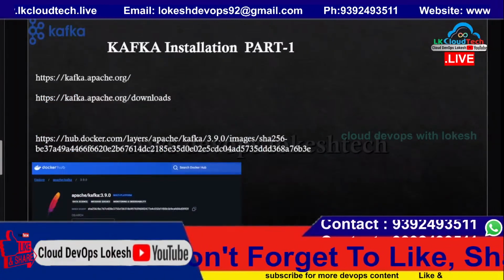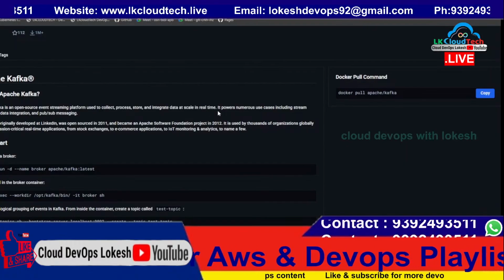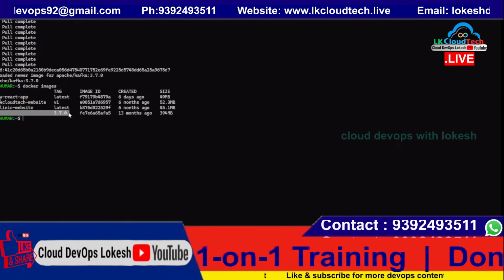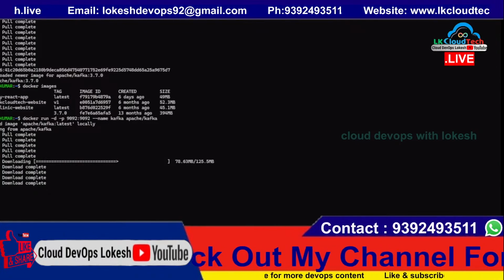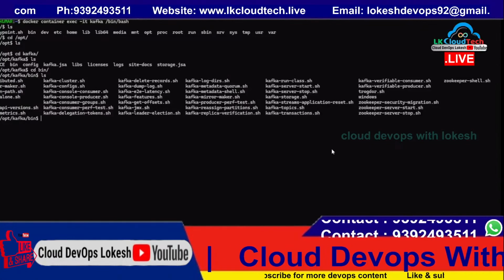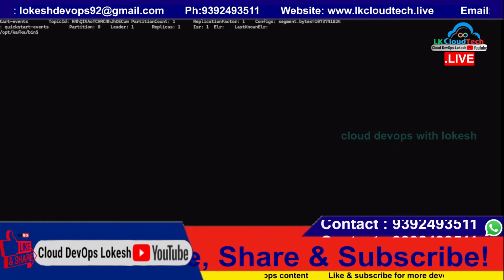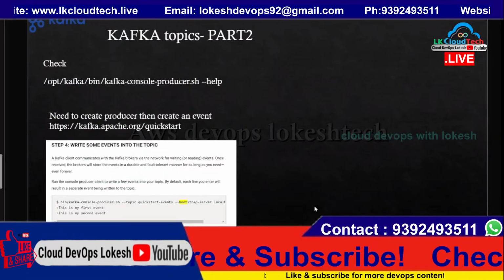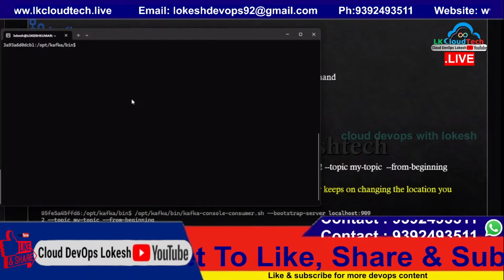Cloud DevOps with Lokesh Tech Live Stream